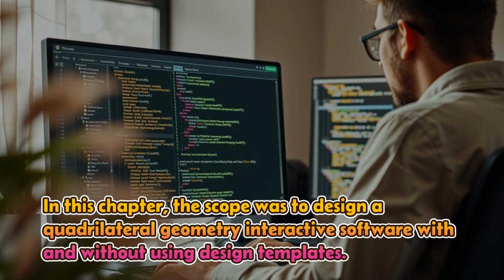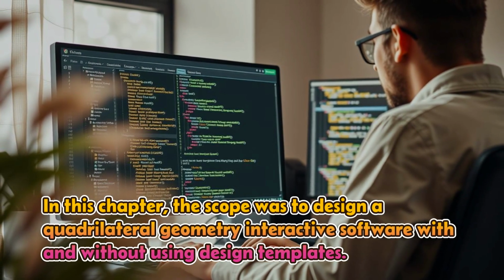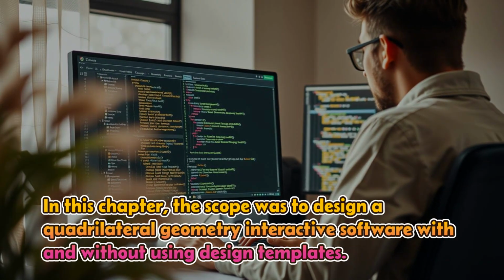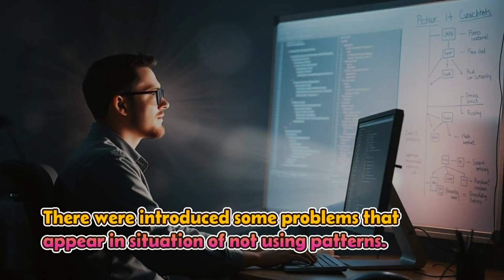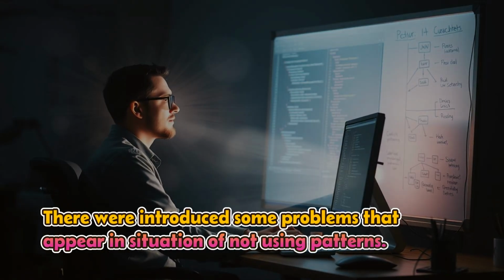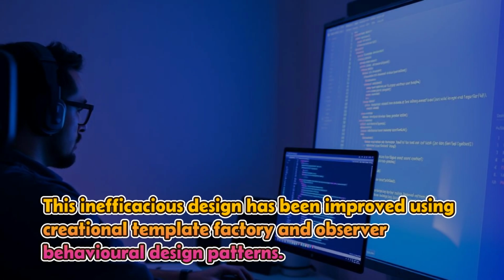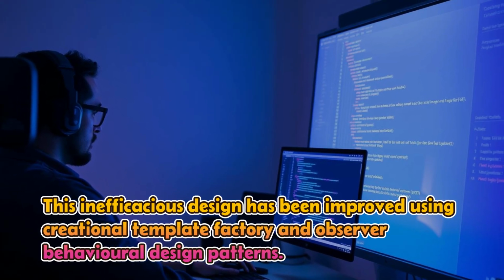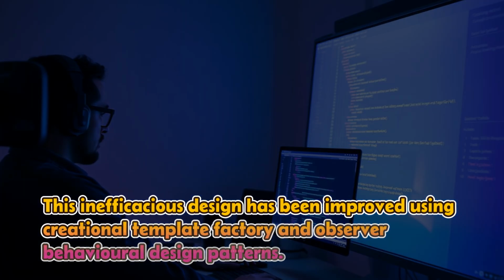Improving the Development of a Software Dedicated to the Quadrilateral Study by Using the Design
Improving the Development of a Software Dedicated to the Quadrilateral Study by Using the Design Patterns

Abstract
Development of object-oriented software is hard, and reusable object-oriented software design is right more complex. The implementation needs to be proper to the problem, however also universal enough to be capable to solve ulterior requirements. In the procedure of realisation an interactive educational software, design represents presumably the most significant element that can alter its quality. Propitiously, at present there are several design patterns whose utilization can deliver a disposal of a generic problem. Design disposals of responsible architects are established by the design techniques. This chapter introduces an interactive educational software that can be used in the study of quadrilateral geometry. The study objectives consist in a refined implementation of the educational software by usage of "Factory" creational pattern and “Observer” behavioural pattern. The utilisation of factory pattern links collateral class hierarchies alike that it can locate the knowledge of which classes appertain conjunctively. The most significant benefit of using observer pattern is that this template simplifies programming process notably. The modelling of the software is achieved through specific UML diagrams representing the stages of analysis, design and implementation, and implementation is accomplished through the Java programming language.

Layman Abstract
Developing software, especially object-oriented software, can be difficult, and designing it in a way that can be reused is even more challenging. A good design needs to solve the problem correctly while being flexible enough for future needs. In creating interactive educational software, the design is one of the most important factors that determine its quality. Fortunately, there are proven design patterns that help solve common problems. This study introduces an interactive educational software for learning quadrilateral geometry. The goal is to implement the software effectively using two design patterns: the “Factory” pattern, which helps organize related classes efficiently, and the “Observer” pattern, which makes programming easier and more organized. The software design is modeled using UML diagrams that show the stages of analysis, design, and implementation, and the software is built using the Java programming language. These design choices aim to make the software easier to develop, maintain, and reuse.